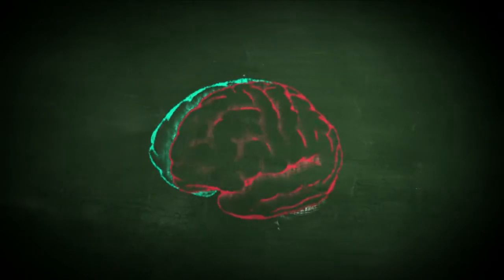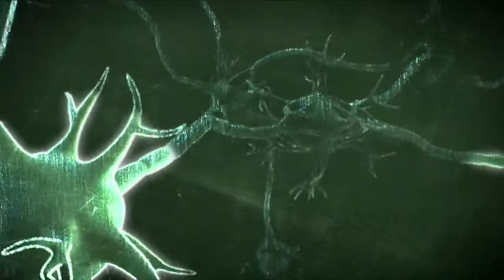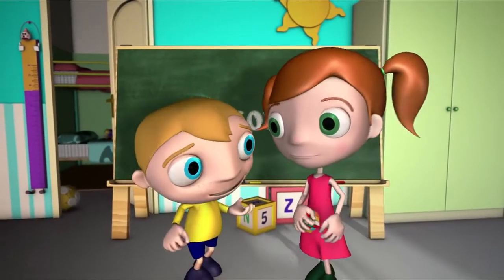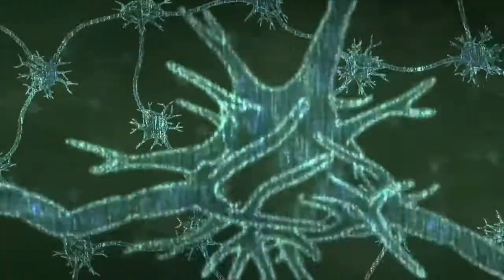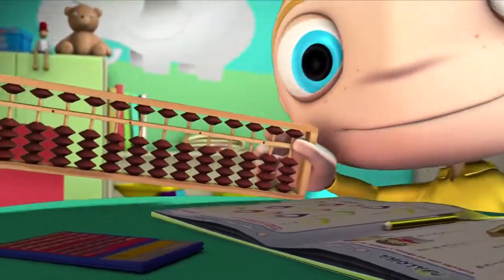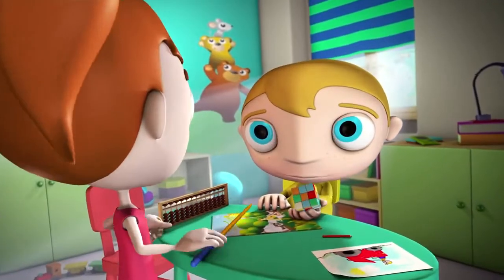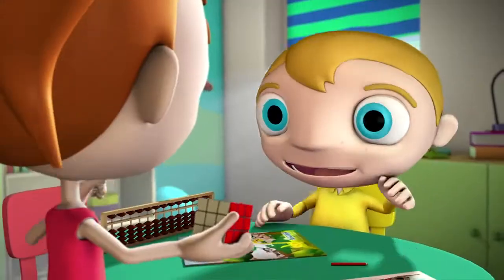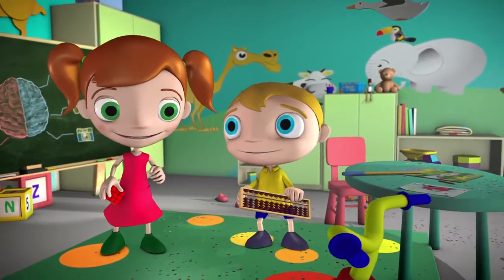Your Child's Brain has more Potential with ALOHA Abacus Training